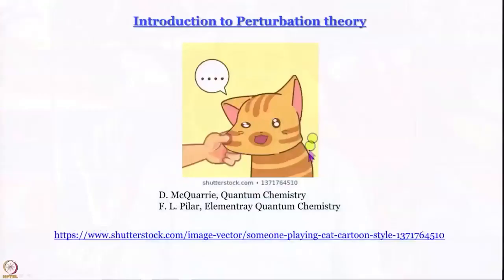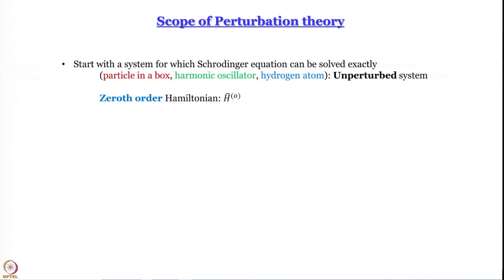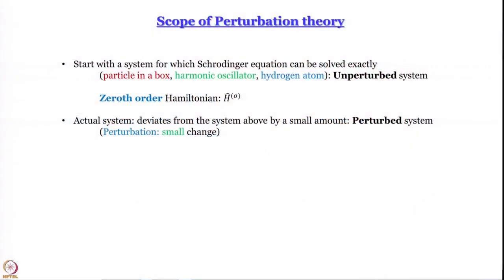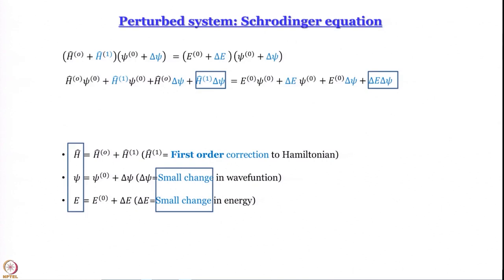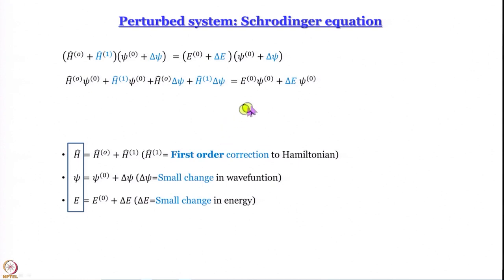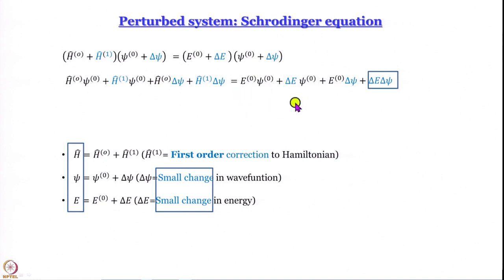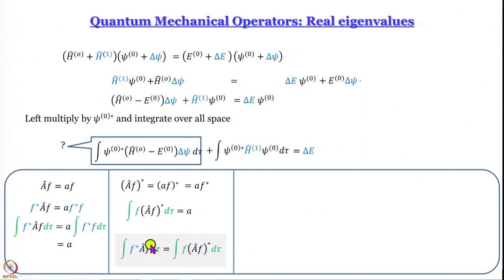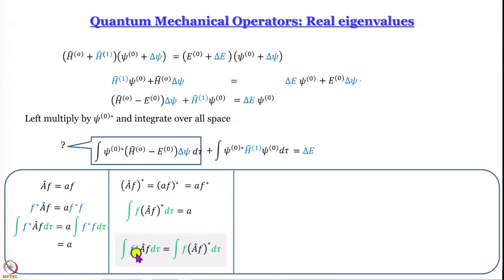Introduction to Perturbation theory